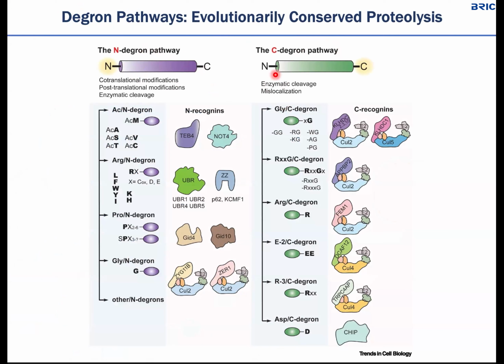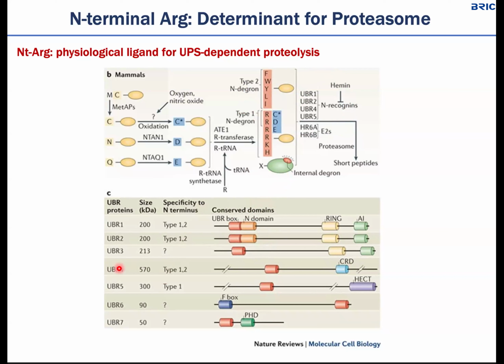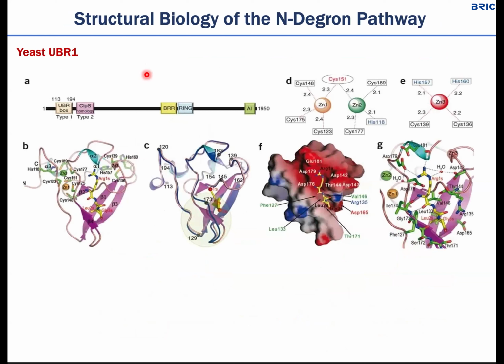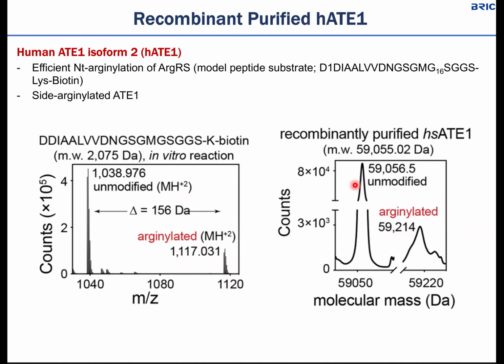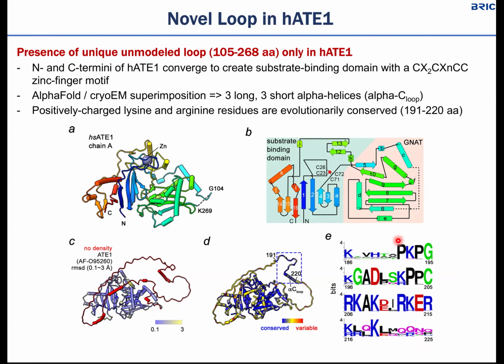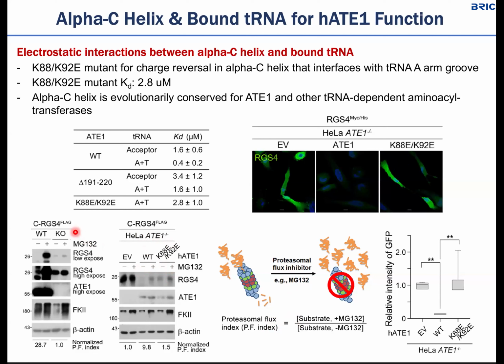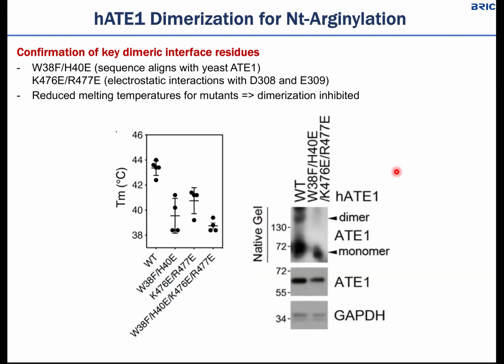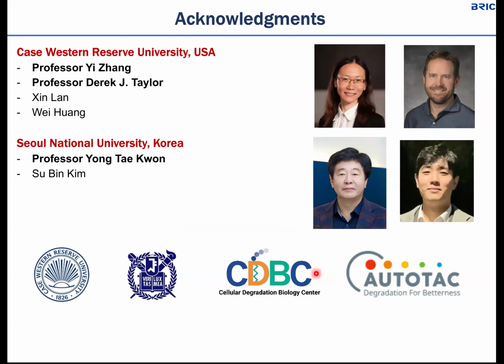인간 아르기닌/N-말단 법칙 핵심 효소 ATE1의 구조 결정 및 기전 규명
개최일 : 2024년 09월 03일 (화) 오전 10시
종류 : 학술웨비나
연사 : 지창훈(서울대학교 세포분해생물학센터 / (주)오토텍바이오)
BRIC Webinar : 아르기닐-전달효소 ATE1은 tRNA-의존적 효소로 단백질 기질의 N-말단에 아르기닌 잔기를 결합한다. 효모에서부터 인간까지 진화적으로 잘 보존 되어있으며, 심장 및 혈관 발달/형성부터 세포 내 단백질 분해를 조절하는 필수적인 효소이다. 더보기

아르기닌/N-말단 법칙#ATE1#올리고머화